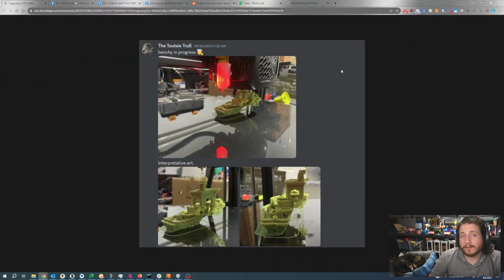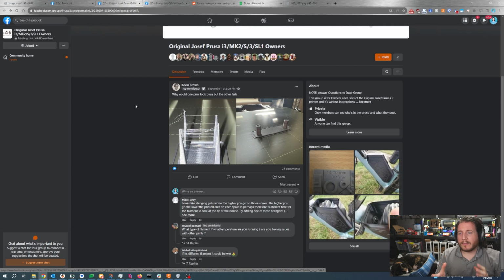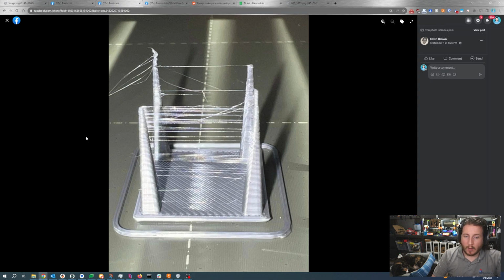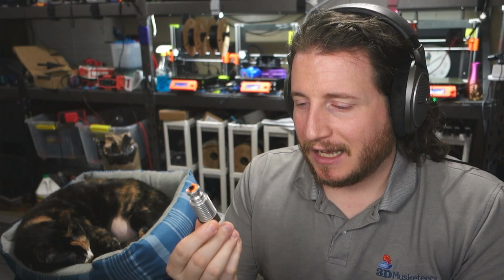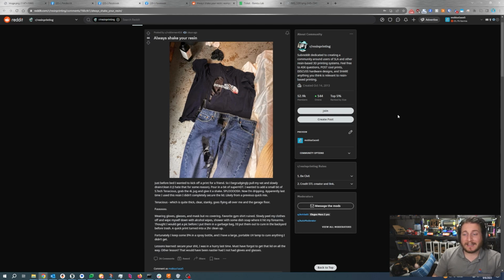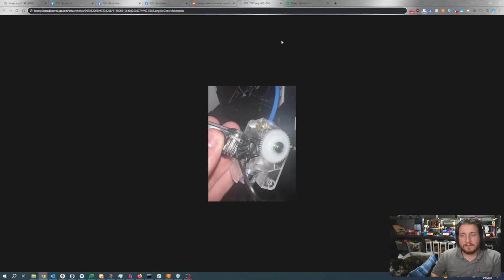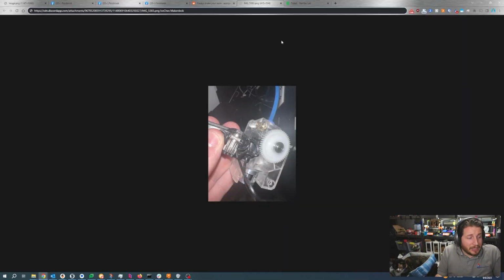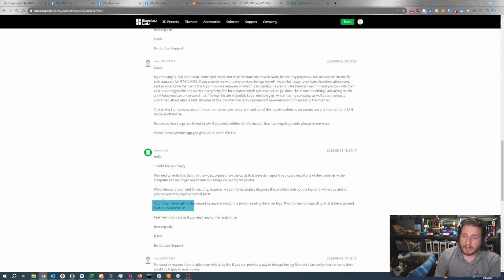Bambu's Botched Job Bewilders Grant! - PrintFixFriday 104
This week’s episode of PrintFix Friday is extra long for extra fun! We’ve got a disastrous resin mishap, a drunk Benchy, and some REAL Bambu poop. Speaking of Bambu, stick around to the end to see how the recent situation with our @BambuLab has left Grant with a tough choice.

0:00 Intro
1:18 Sponsor Segment
3:17 Boozy Benchy: This Benchy looks close to falling over with how crooked it is.
6:39 A Zero-Chasing Hero: Is the stringing on this print really so bad?
10:52 Bambu's Banished Bed: Without the bed where it should be, this Bambu destroyed itself.
13:40 Resin Cataclysm: A quick print turns into a 2 hour resin cleanup job.
18:30 Wet and Rubbery: TPU coiled around the extruder.
21:03 The SOL KOL: Grant experiences a lot of frustration with Bambu's customer support, leaving him with a tricky decision.
30:42 Outro